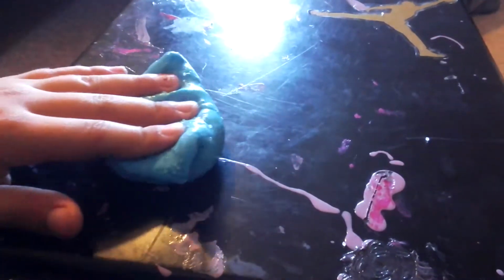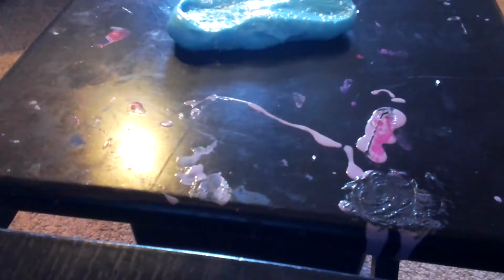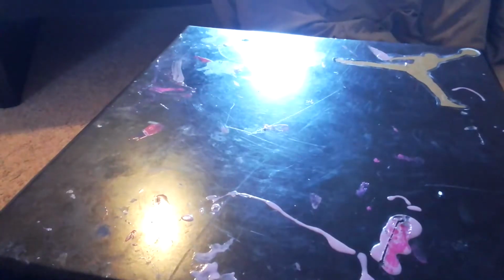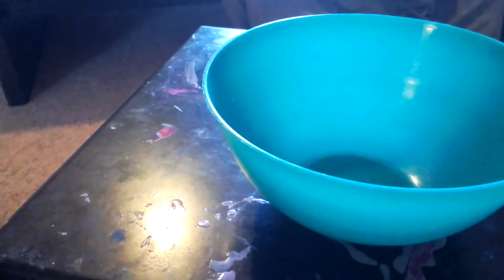September 26, 2017